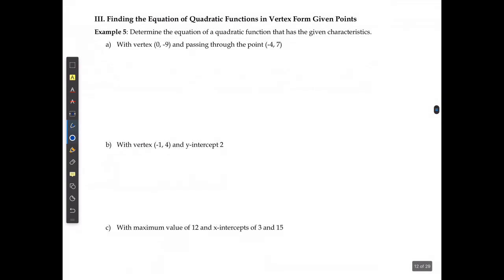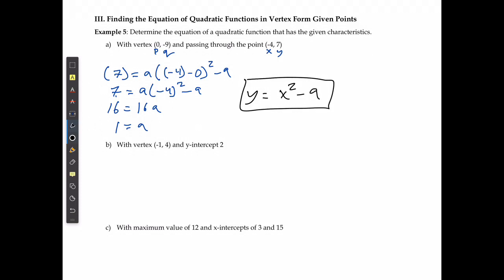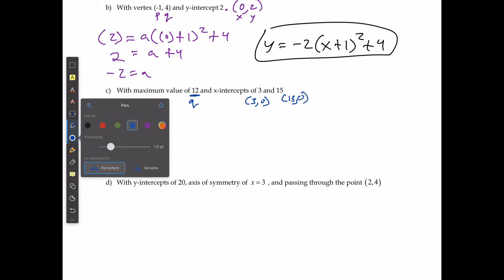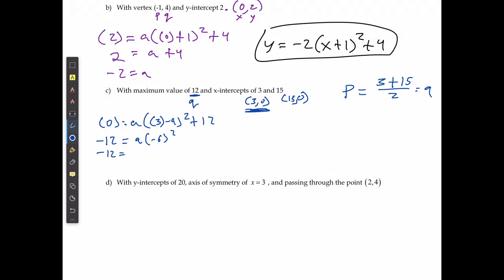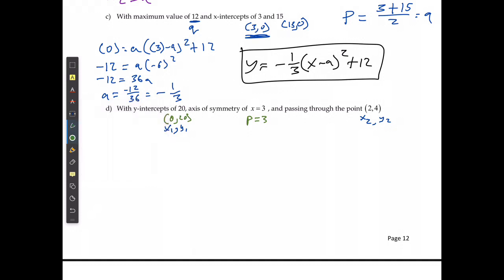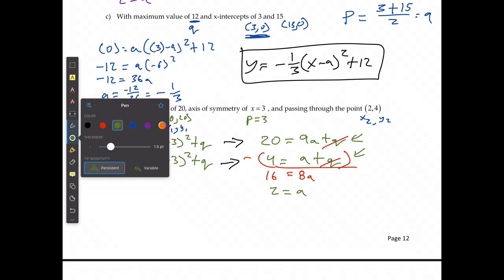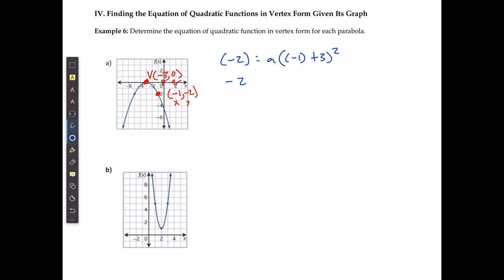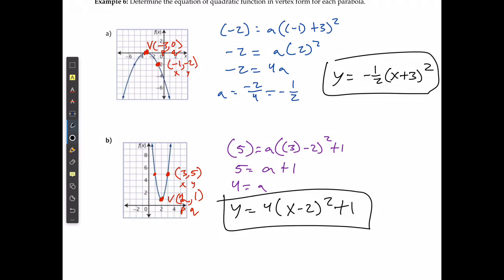M20 1 Investigating Quadratic Functions in Vertex Form Part 2c